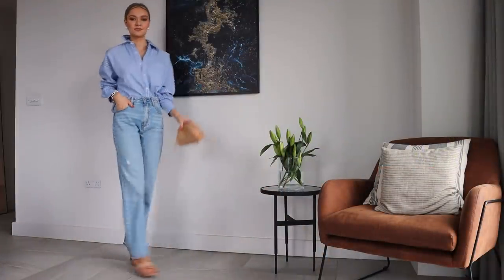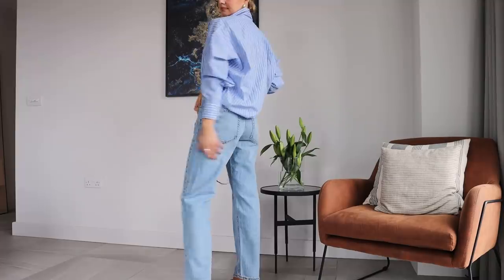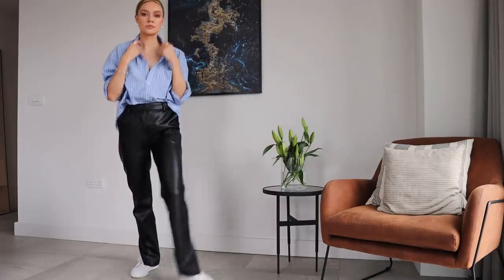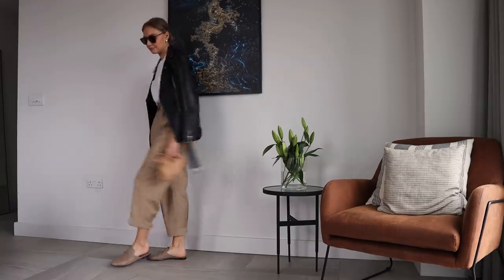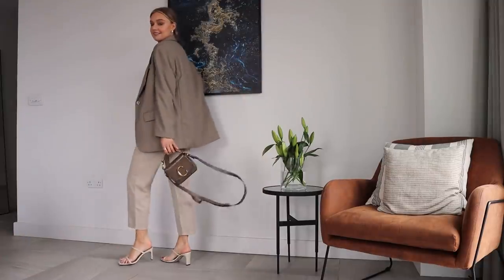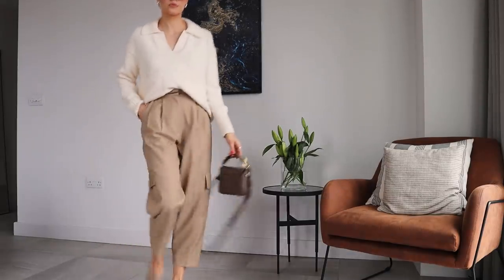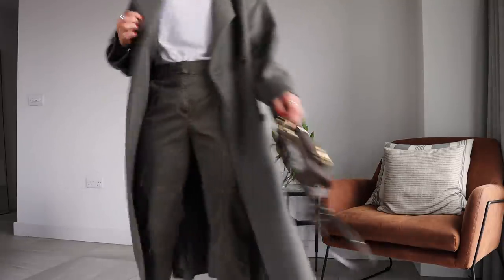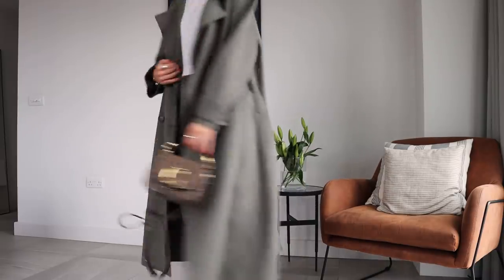SPRING TRENDS THAT YOU CAN ACTUALLY WEAR FOR 2021 AND BEYOND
WEARABLE SPRING TRENDS FOR PEOPLE WHO DON’T WANT TO INVEST IN TRENDS

Stick around to the last second to see my usual post-filming reaction!

Some products I show are sent to me by PR companies. Unless disclaimed, I am in no way contracted to talk about or promote the item.

WEARING -
NA-KD blazer, similar
Arket t-shirt (S)

1. QUILTED COAT -
Chloé bag
Arket quilted coat (XS)

2. SLOUCHY JEANS -
Stradivarius jeans (size down. I got 34, size 6)
Knit, as above

3. BLUE SHIRT -
Jeans, shoes and bag, as above
NA-KD split hem trousers (34)

4. OVERSIZED TREND -
H&M blazer (sold out), similar
Sanna NY trench coat, similar
Arket t-shirt (S)
Zara black slouchy jeans, similar
Gucci loafers (I went up a half)
Arket belt (S)

5. CARGO TROUSERS -
Arket t-shirt (S)
Zara biker jacket, similar

6. NEW NEUTRALS -
Jewel Boutique sunglasses, similar
H&M jeans (8)
H&M blazer, similar
Karen Millen knit (S)

7.  WIDE LEG TROUSERS -
Arket t-shirt (S)
Sézane trousers, similar
Converse (true to size)

8. PUFF SLEEVE -
H&M knit
ASOS trousers (8)

9. SPLIT-HEMS -
ASOS trousers (8)
T-shirt, similar

10. KHAKI -

11. BIKER JACKET -
Outfit, as above